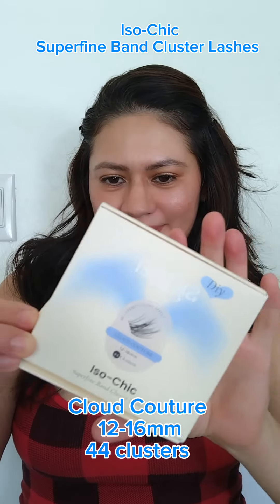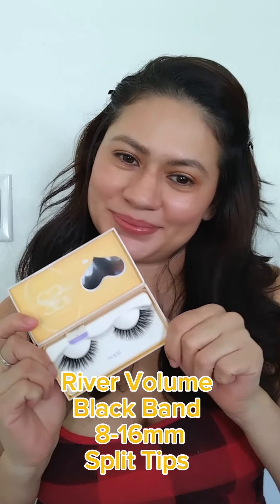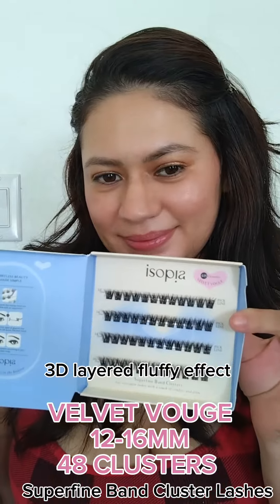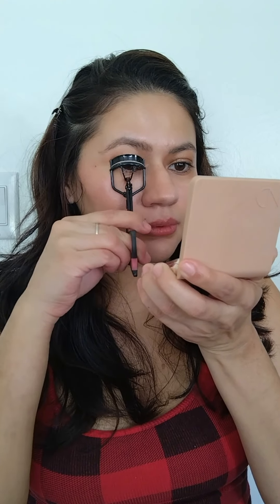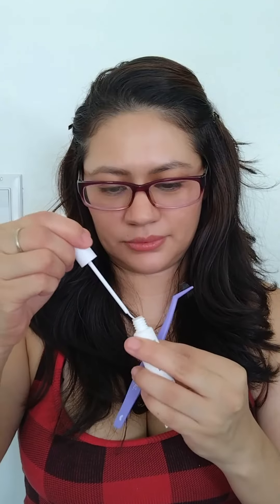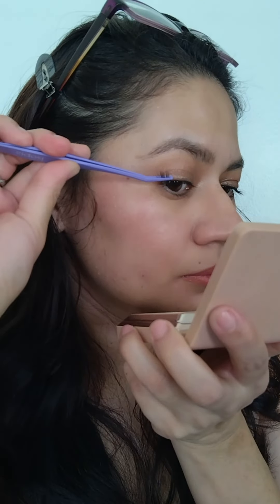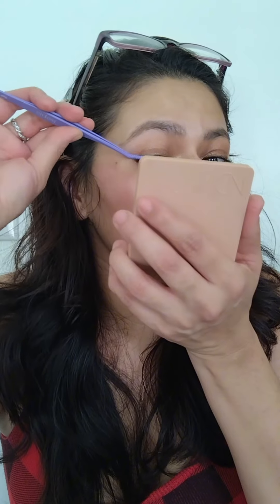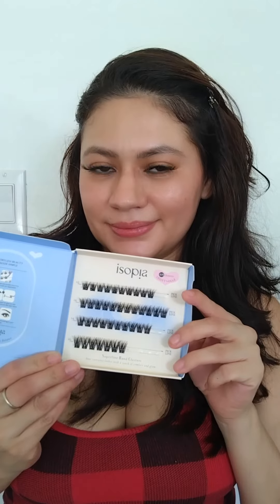DIY Cluster lashes || Best Cluster Fake Lashes Extensions